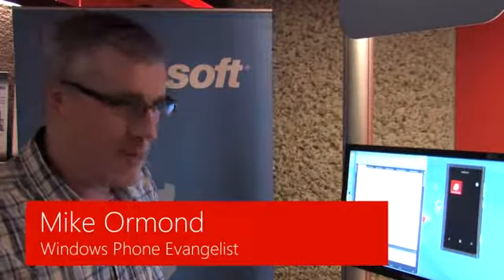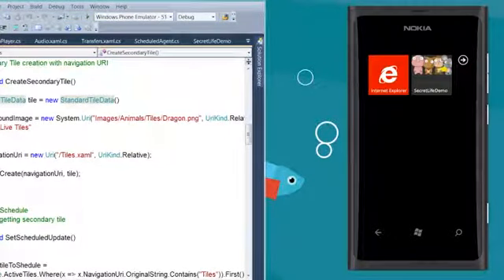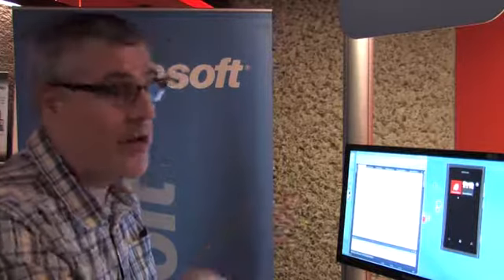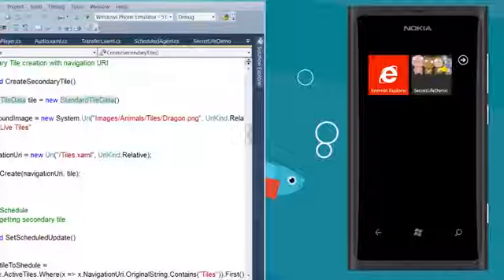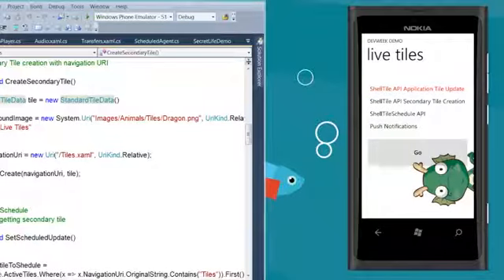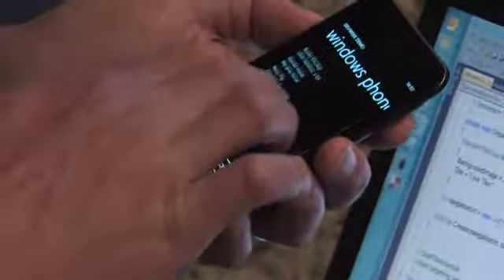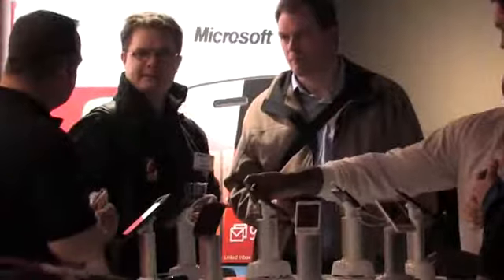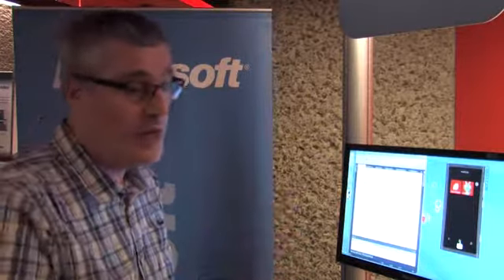2 Minute demo on Live Tiles on Windows Phone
Find out how to use push notifications to update live tiles on Windows Phone with Mike Ormond at devweek